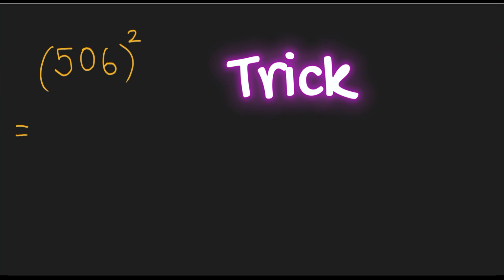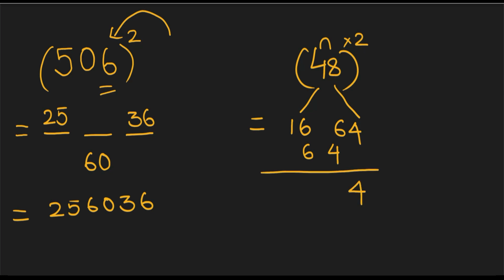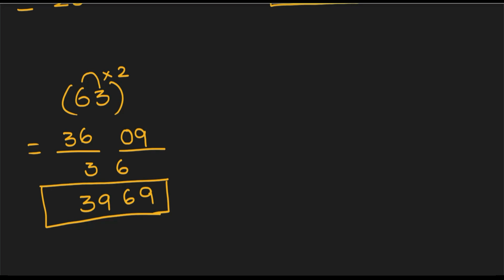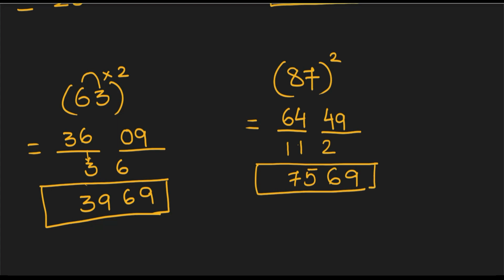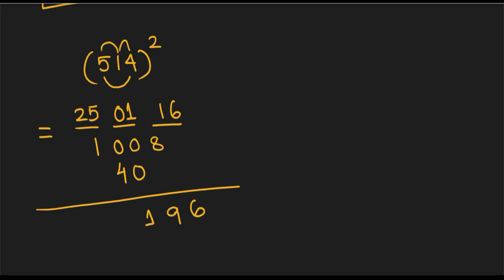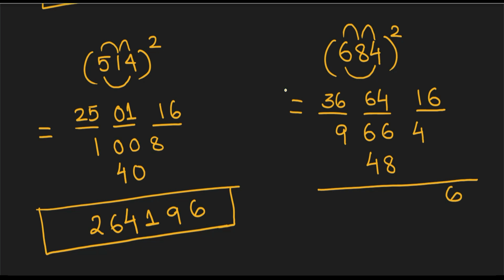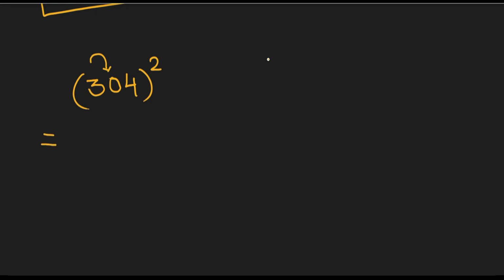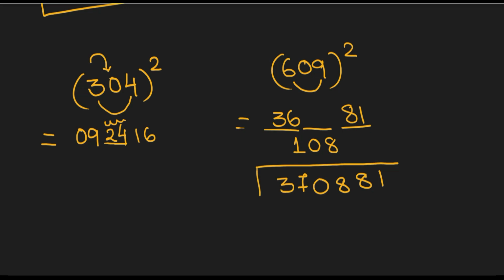Lightning-Fast Calculation - Squaring 1-1000 in 5 Seconds!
About The Video:
🔥 Unleash the Power of Rapid Calculation! 🔥 In this mind-blowing tutorial, we're diving into the ultimate speed challenge: "Calculate 1-1000 Squares in Just 5 Seconds!"

💡🚀 Whether you're a math enthusiast looking to sharpen your skills or someone wanting to impress with lightning-fast mental math, this video is your ticket to becoming a calculation maestro!

🧠✨ Join us as we break down the secrets, share pro tips, and guide you through the steps to conquer this numerical feat. Ready to level up your math game? Hit play and let's crunch those numbers together!